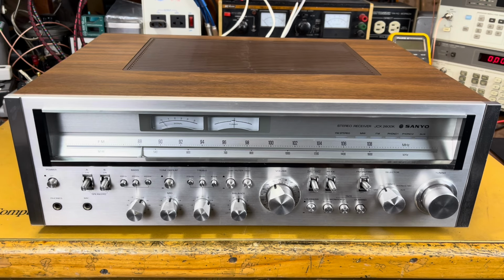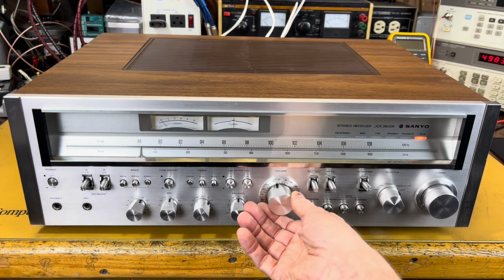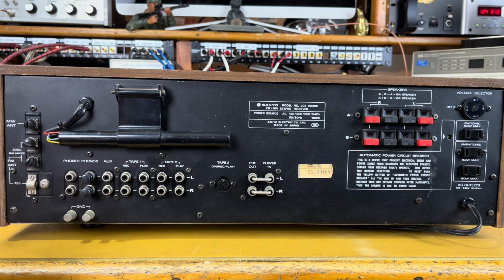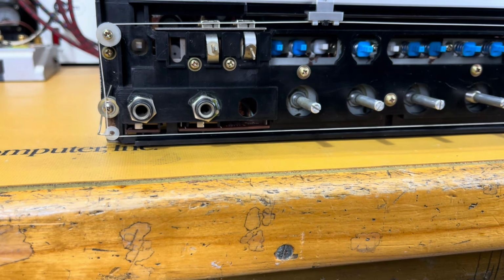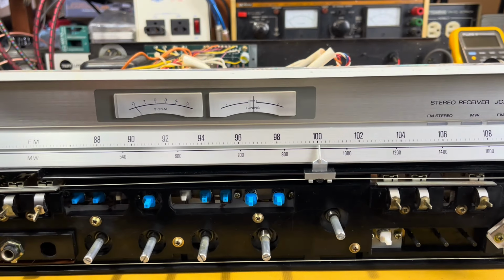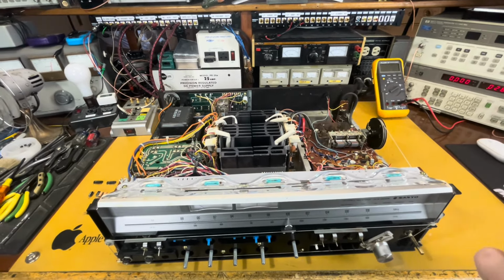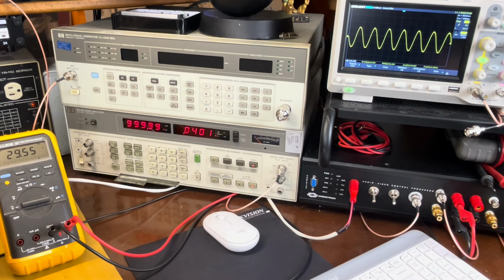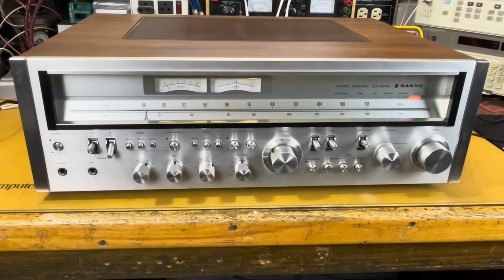Sanyo JCX-2600K Receiver - The Sleeping Giant!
Repair, Demo and Power Output Test on a Sweet Vintage Receiver! Can it compare to a Pioneer SX-1050?

Songs:

Mardi Gras Song by Crawdaddy

J’ai Passé Devant Ta Porte by Crawdaddy